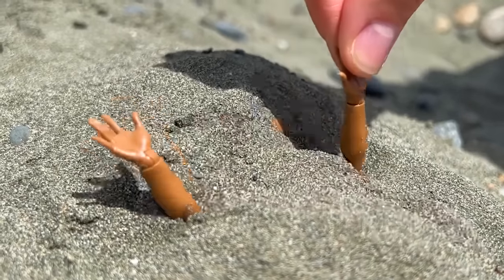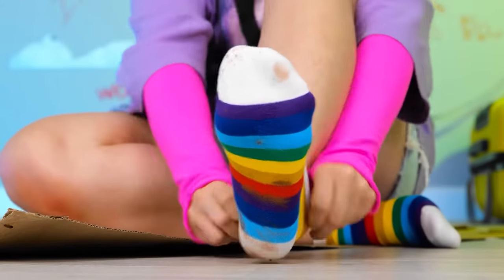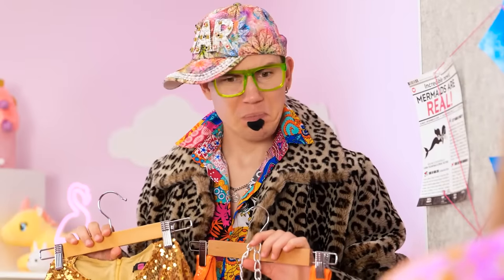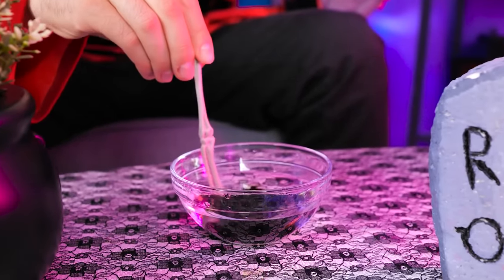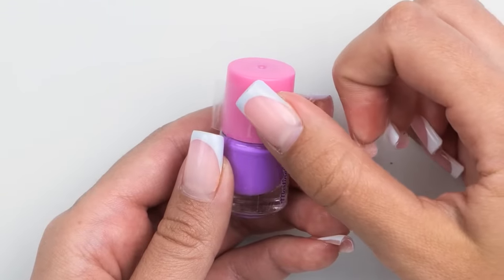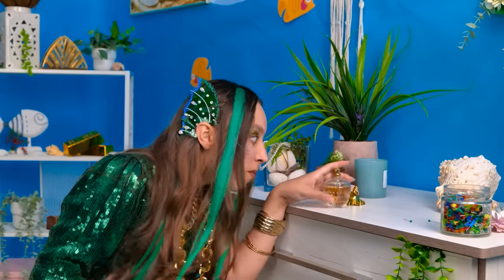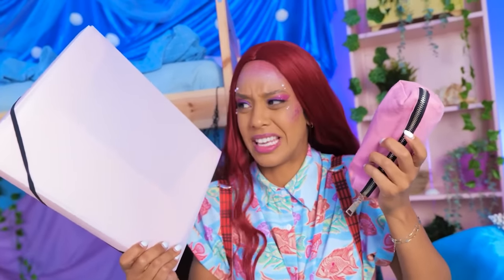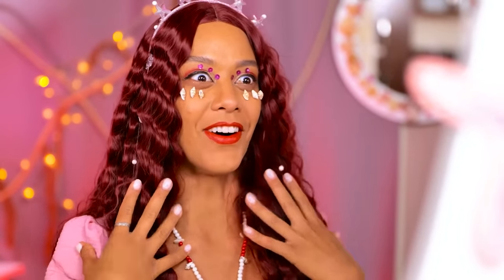Mermaid Lost the Shoes! Best Crafts How to Be a Mermaid with Gadgets From Tiktok by TeenVee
Embark on a whimsical journey into the world of mermaids as we dive into the captivating tale of a mermaid who lost her shoes. In this enchanting video, we explore the best crafts and DIY hacks inspired by TikTok to help you embrace your inner mermaid. Discover the secrets to creating stunning mermaid accessories, tailoring mesmerizing mermaid costumes, and unleashing your creativity with magical gadgets. Join us as we unlock the wonders of being a mermaid and inspire you to bring your own mermaid dreams to life.
We do not make any warranties about the completeness, safety and reliability. Any action you take upon the information on this video is strictly at your own risk, and we will not be liable for any damages or losses. It is the viewer's responsibility to use judgment, care and precautions if one plans to replicate. The following video might feature activity performed by our actors within controlled environment - please use judgment, care, and precaution if you plan to replicate. All product and company names shown in the video are trademarks™ or registered® trademarks of their respective holders.